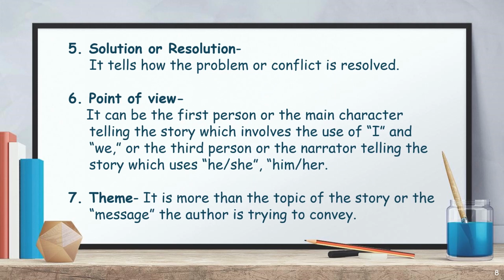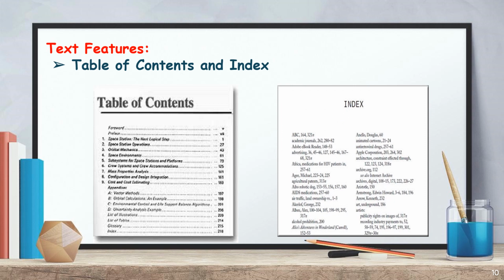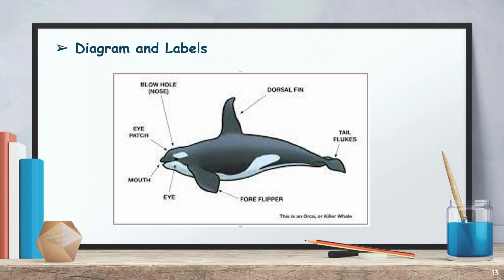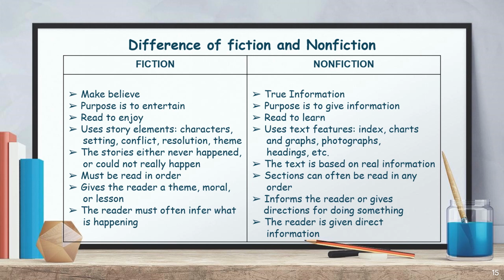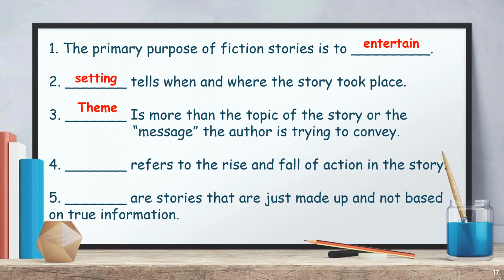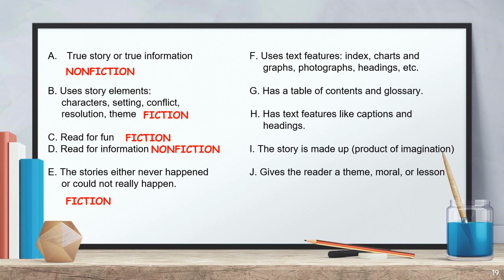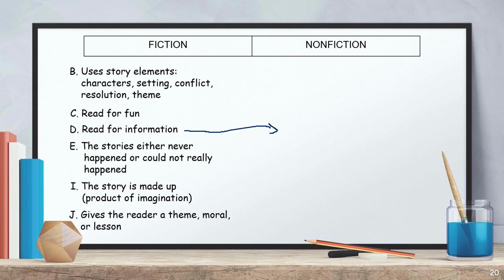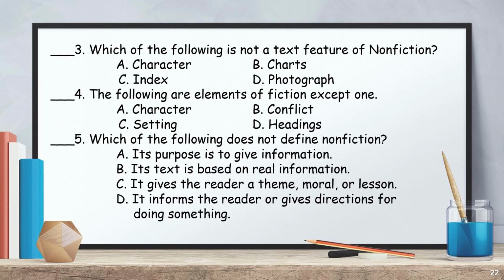ENGLISH IV - To write a short story (fiction/nonfiction) with its complete elements (WEEK1-Q4)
This video lesson is intended to guide the Grade-IV pupils, in answering their modules for 4th quarter week 1.